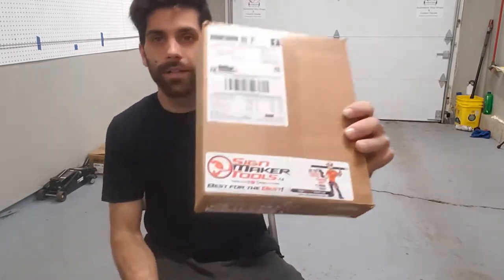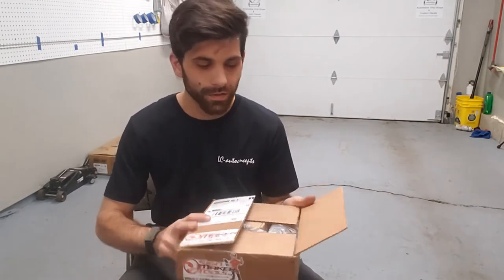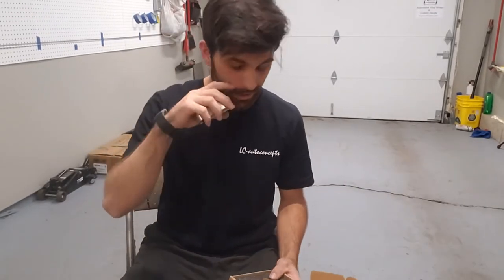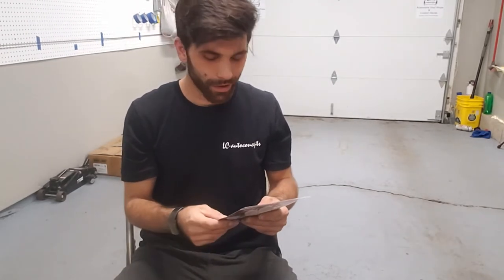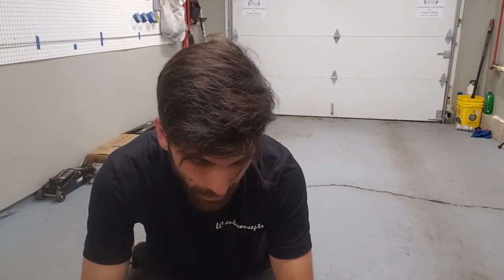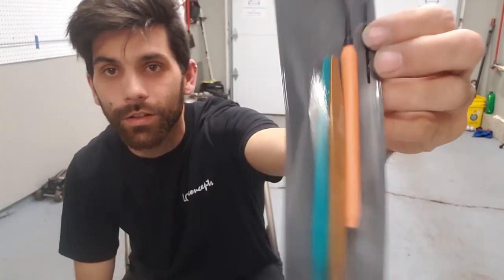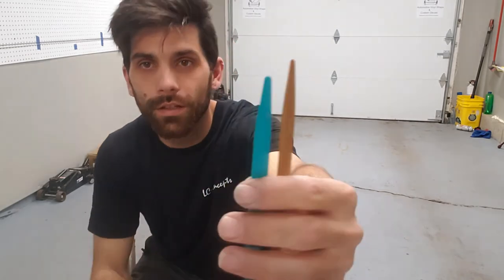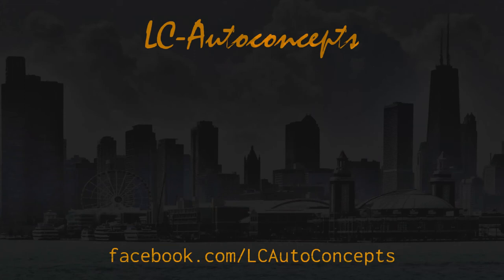signmaker tools game of corners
I've never done an unboxing before so I was just kind of winging it. hope you enjoy this different style of video.
link to Singmakertools below